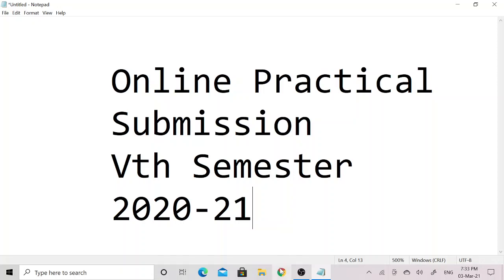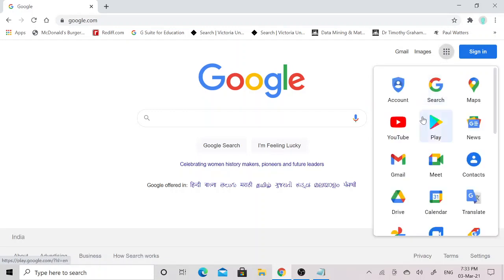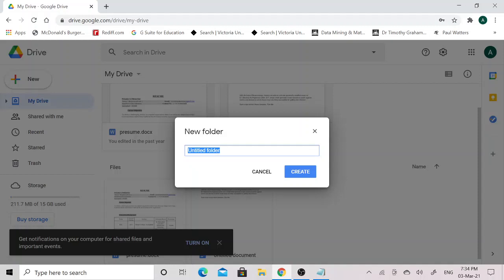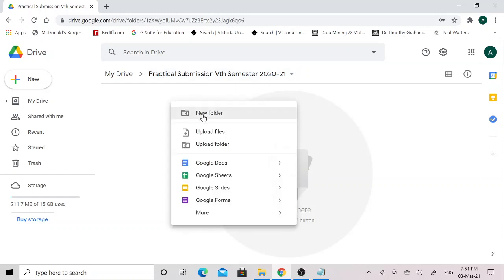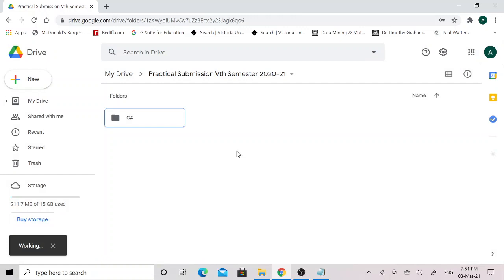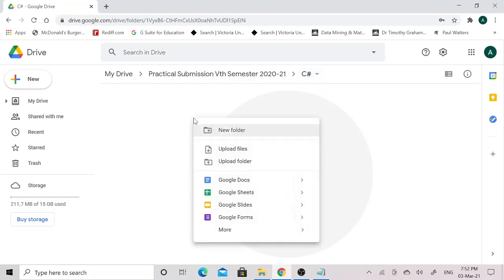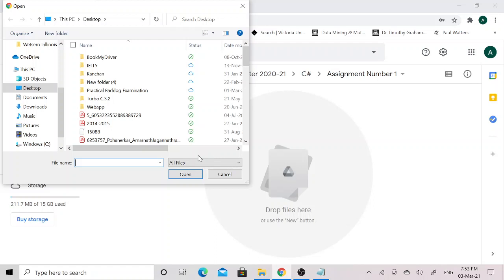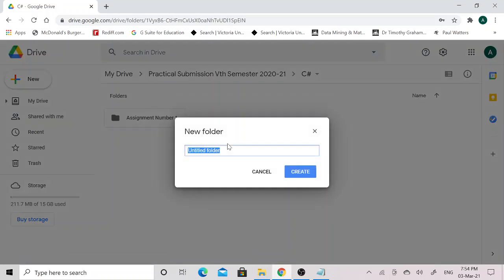Online Practical Submission Vth Semester 2020-21. | Procedure of the online practical submission.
This video explains each and every steps to perform the procedure of online practical submission for Vth Semester and academic year 2020-21.